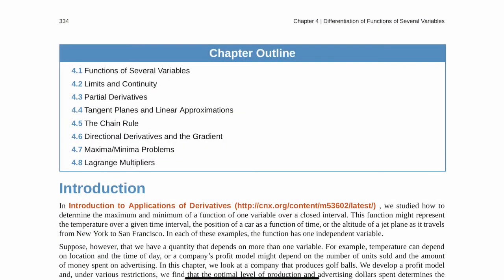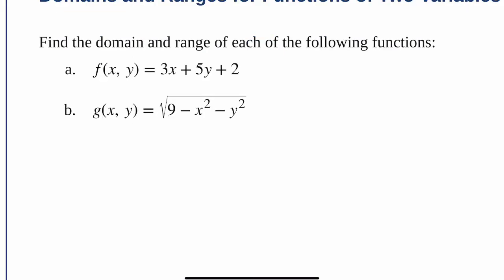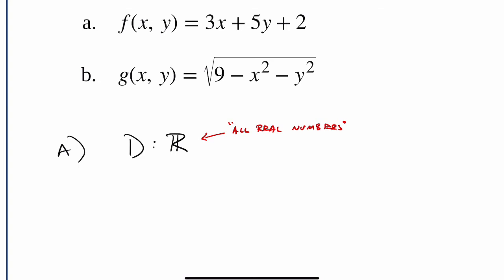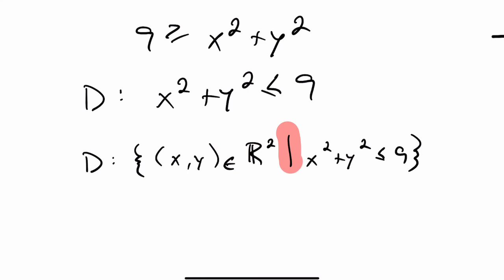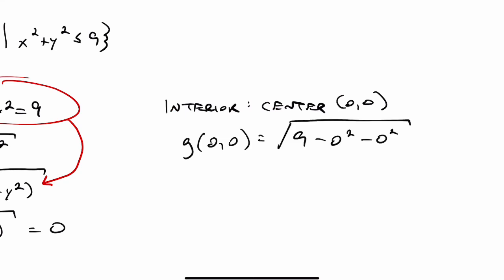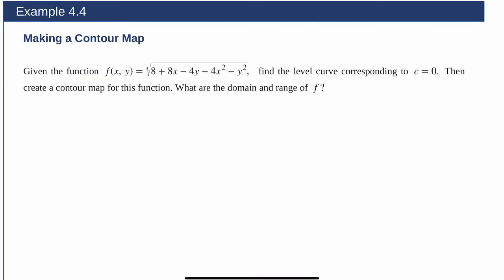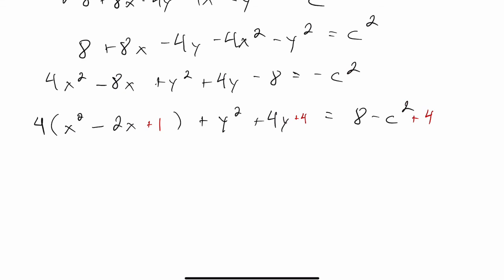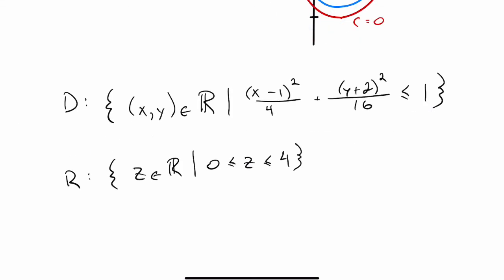M 4-3: Functions of Several Variables - Part 1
Finding the domain and range of functions of two variables and then calculating the level curves.